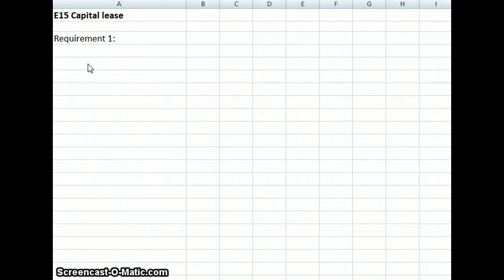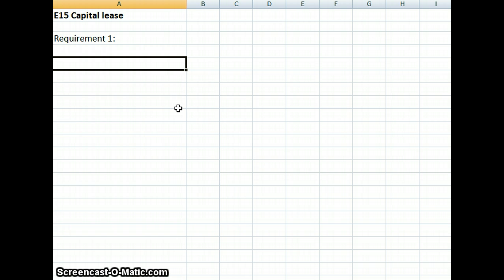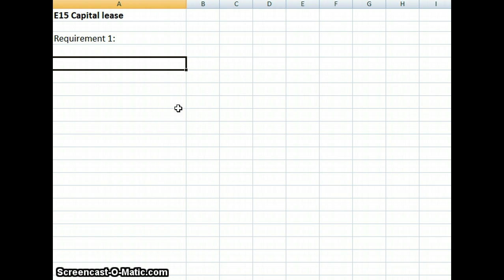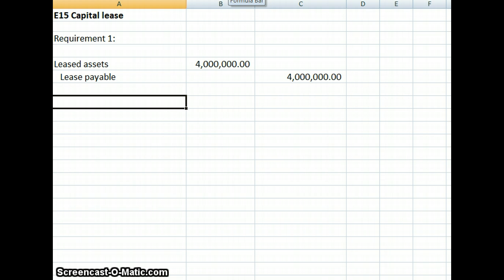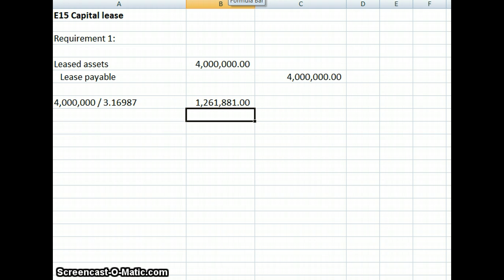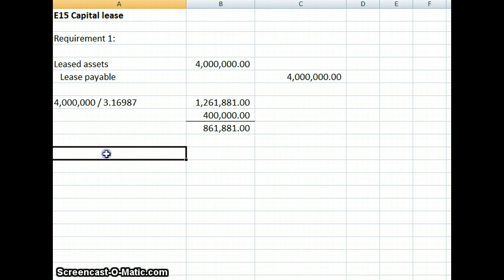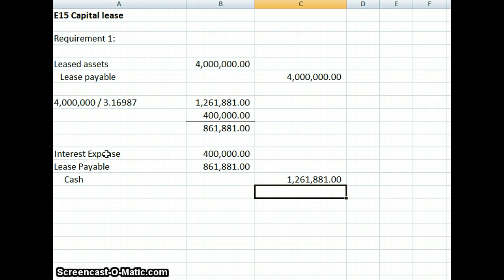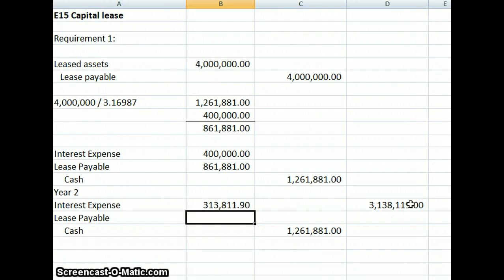Capital lease accounting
Capital lease accounting entries